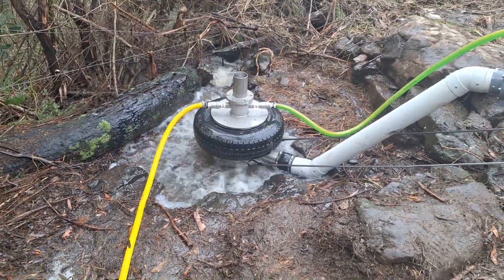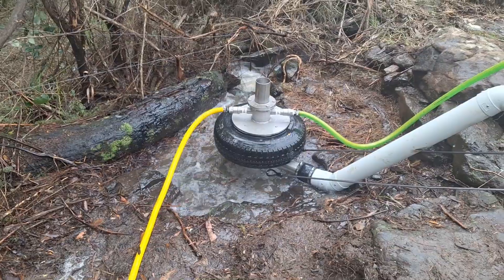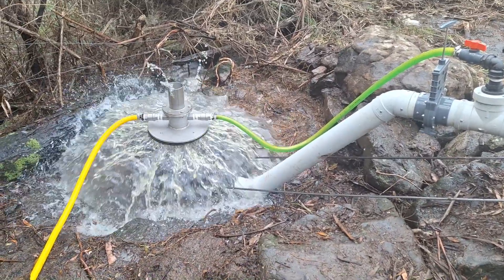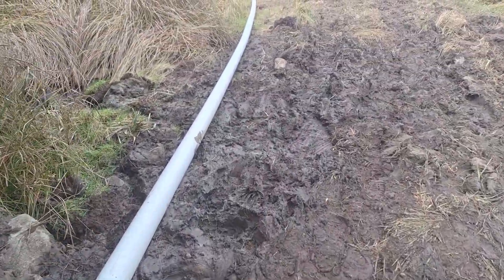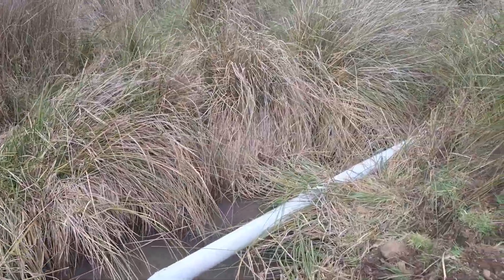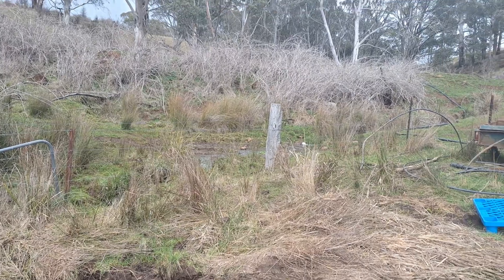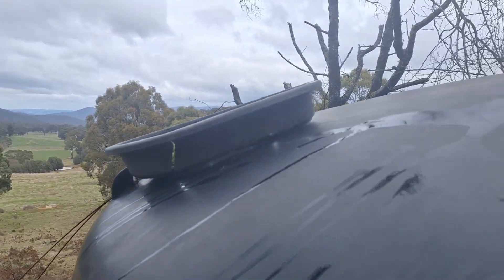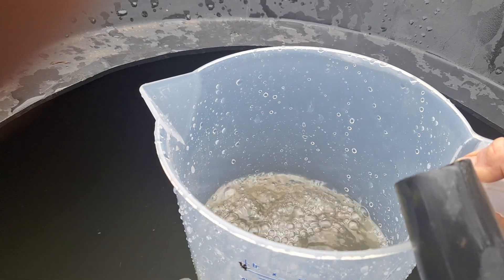Tobby's Bunyip Pump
his Bunyip PA13 Pump with a stainless steel pump chamber is working of a 1.8 metre fall, with 6 lts per second flow and pumping to a 115 metre head.
Supply pipe is a 100 mm PVC over 42 metres and the delivery pipe is a 50 mm blueline pipe for the fist half and then to a 40 mm rural green line pipe, distance is around 800 metres to tank. output around 8.9 lts/sec or 12,800 lts per day.